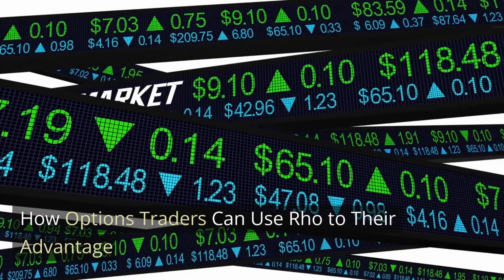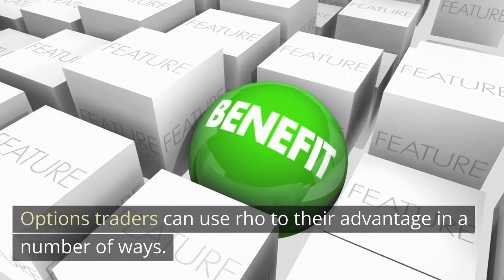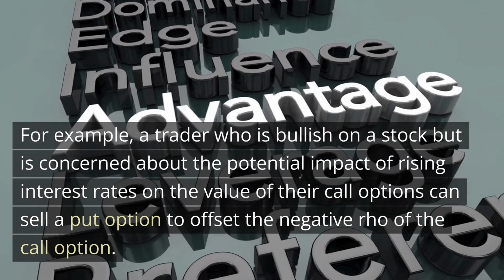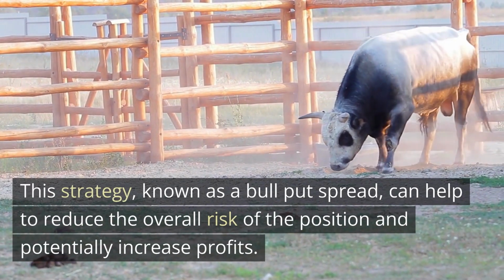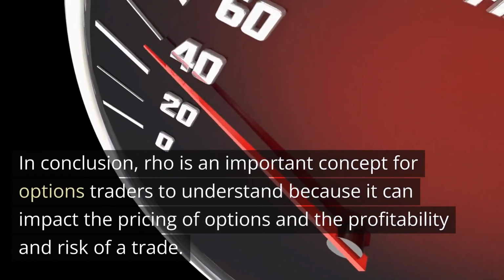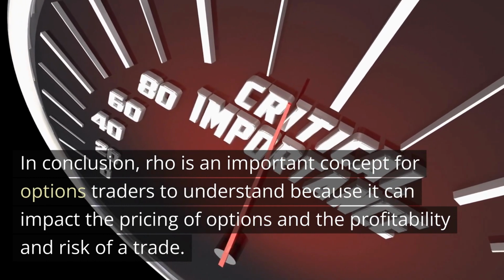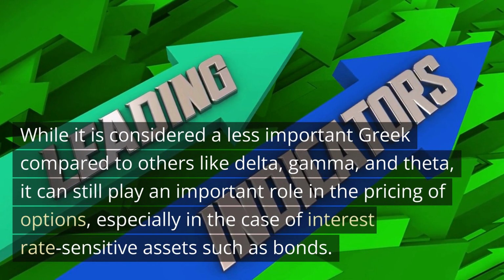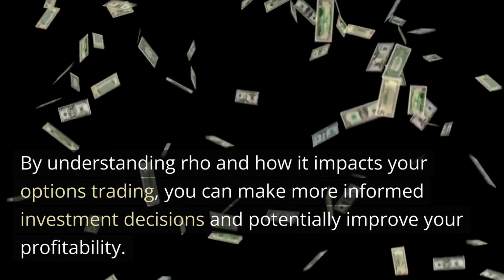How To Use Rho To Your Advantage Trading Options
This video will show you how to use rho to your advantage when trading options. Learn about Rho, the Greek letter used to measure the sensitivity of an option's price to changes in interest rates. Discover how Rho, along with other "Greeks" such as delta, gamma, and theta, can impact the pricing of options and the profitability and risk of a trade. Understand how Rho is calculated using the Black-Scholes model, and how options traders can use it to their advantage by implementing strategies such as bull put spread and predicting changes in interest rates.

*This video should not be taken as investment advice.*

*Elements of this video such as the title, script, and description was made with the help of ChatGPT, an OpenAI product.*